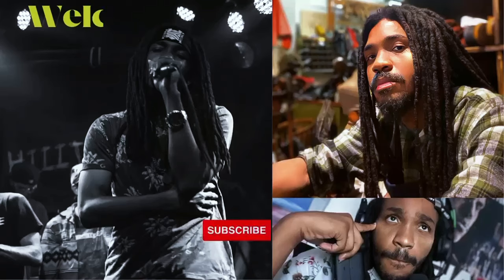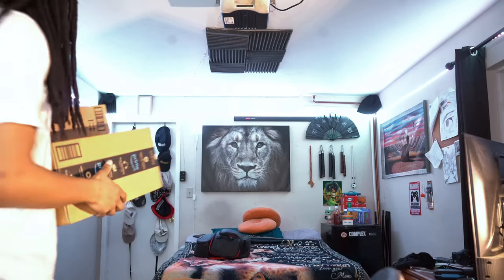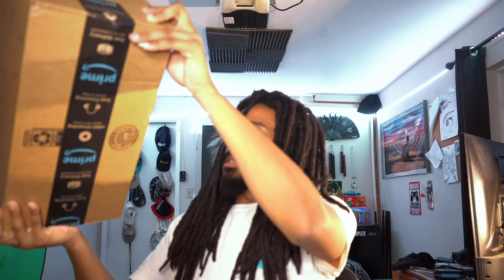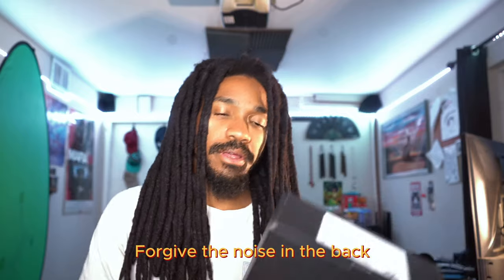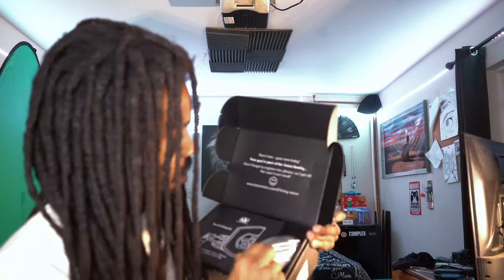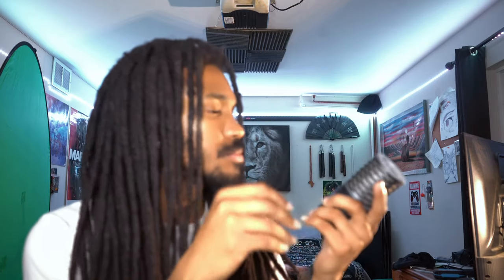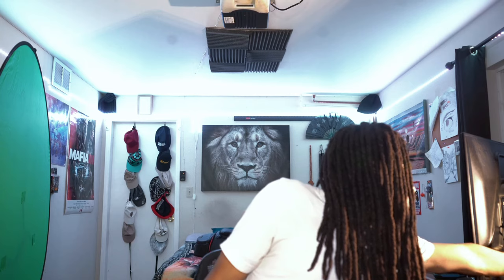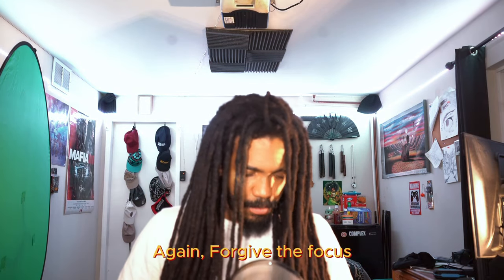Dolo Unbox Aston Origin Microphone!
I got the Aston Origin mic and now my studio is complete! Watch as I unbox it; get my reaction as this is my first time opening the package!!